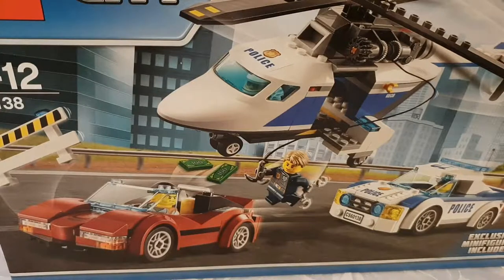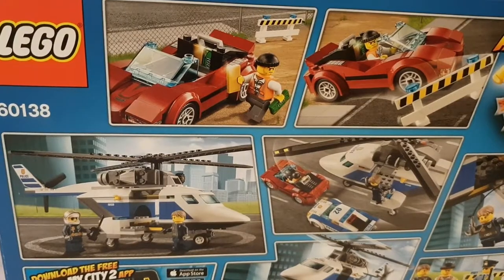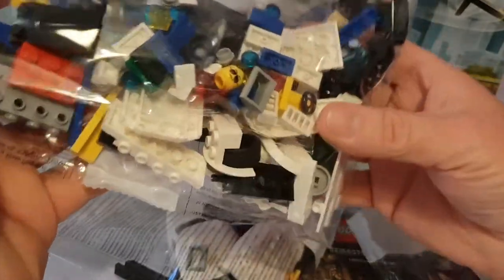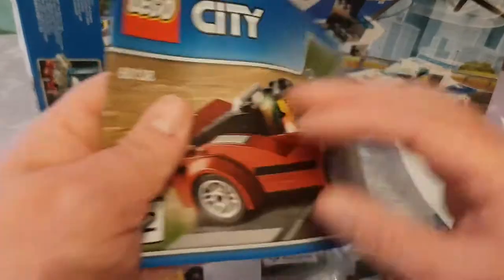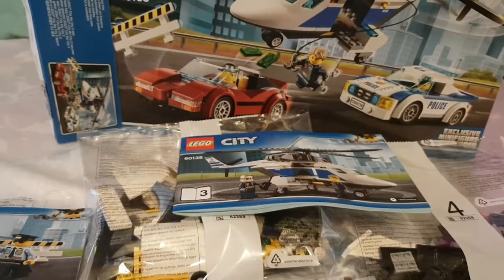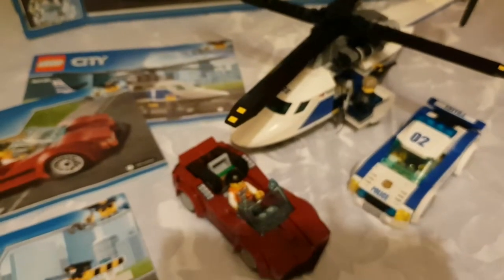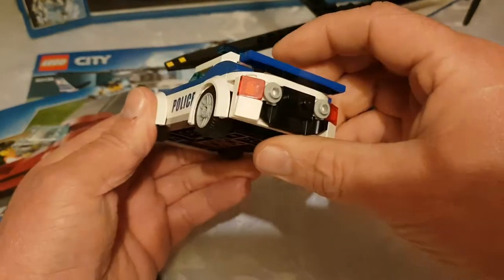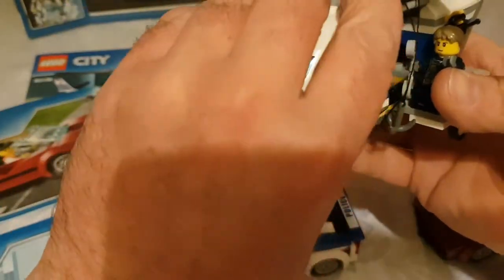Lego City 60138 High Speed Chase